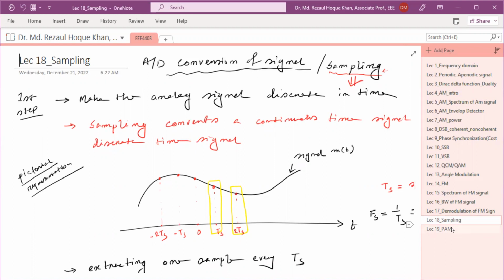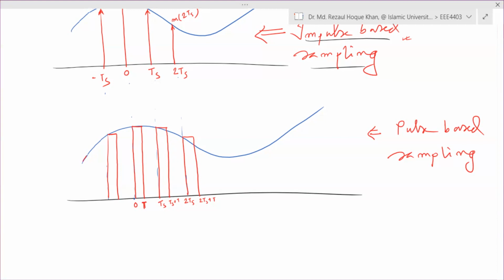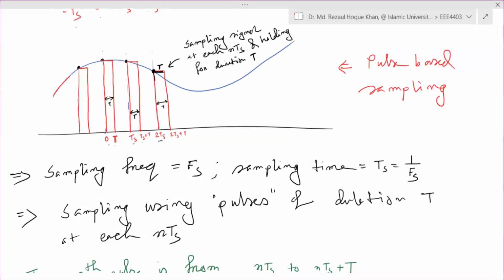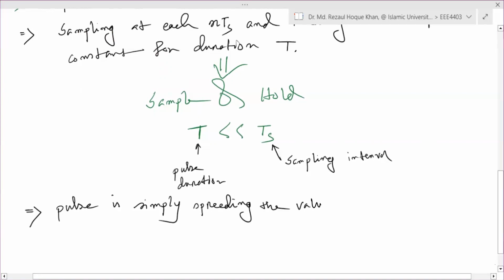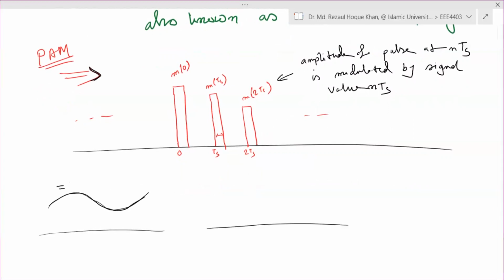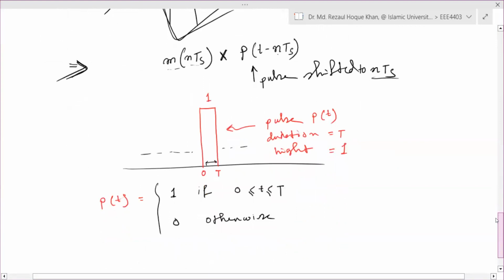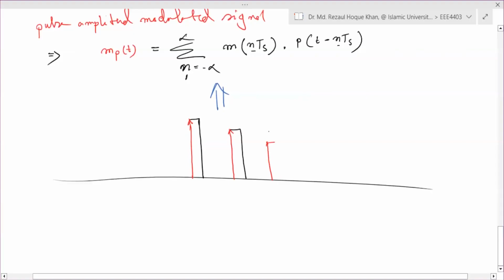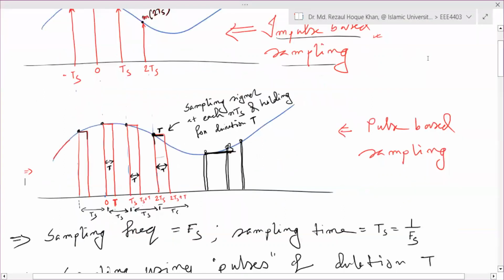Lec 18 PAM